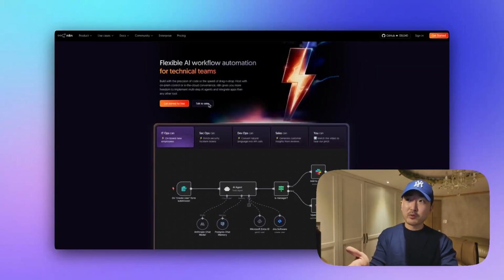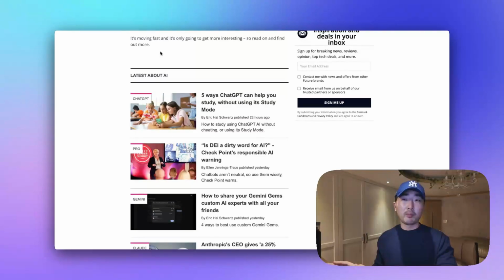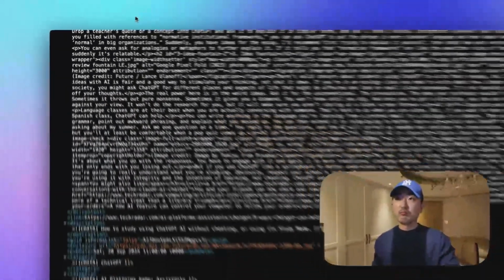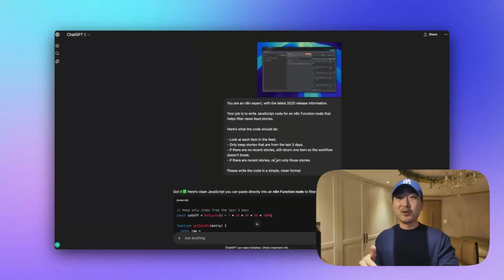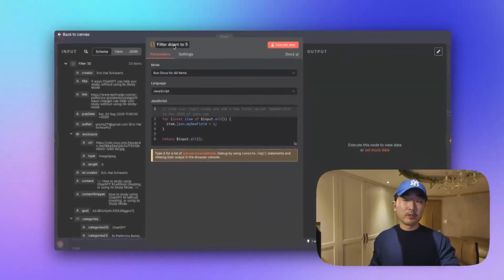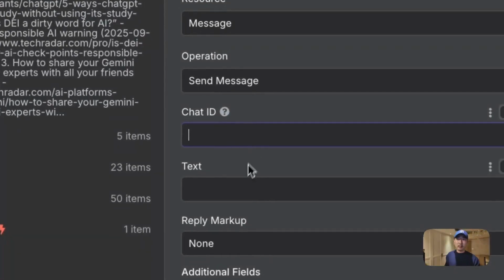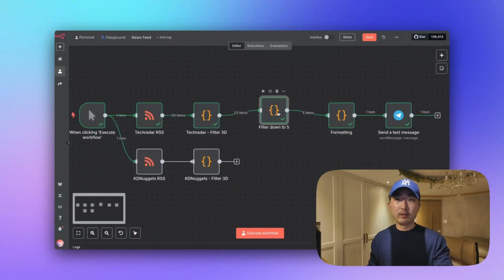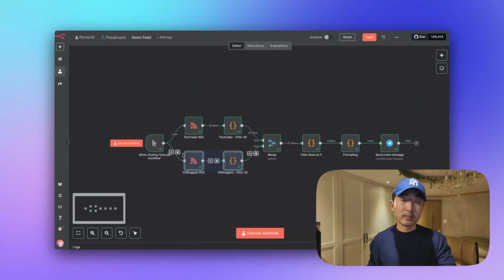n8n for Beginners: Build a Web Scraper for a Custom News Feed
AI automation is easier than you think. In this video, learn the basics with an n8n tutorial for beginners, creating a simple n8n automation workflow, specifically a new feed for your Telegram.
1:00 Workflow explainer
1:49 Getting started with RSS node
4:55 Filtering results with Code node
7:11 Formatting with Code node
7:55 Filtering more
8:54 Send a message to Telegram